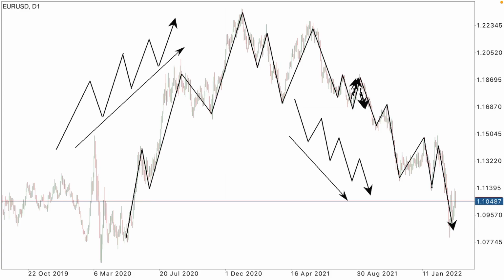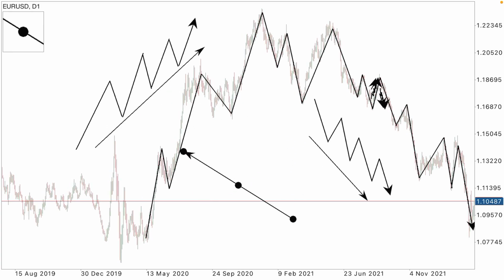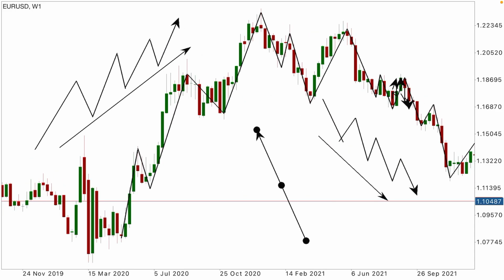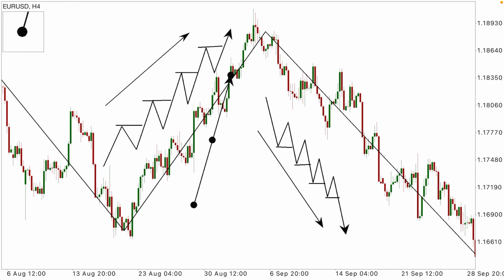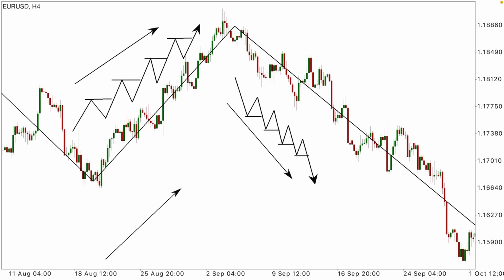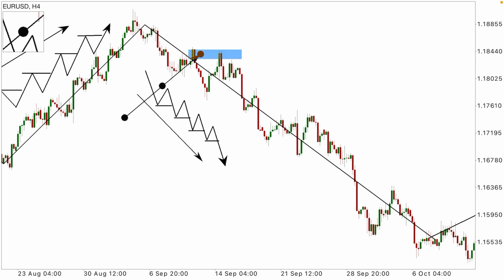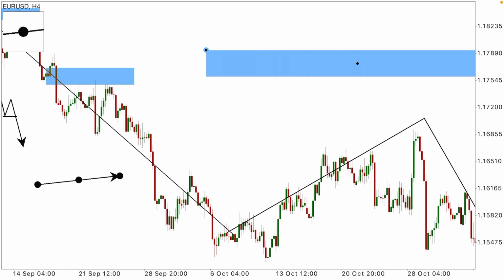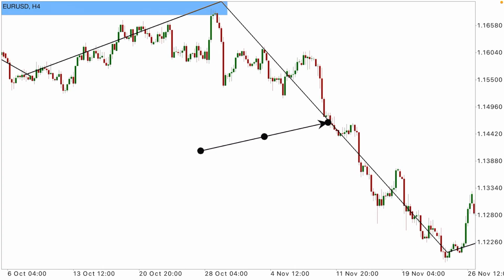Market Structure, Institutional Order Flow & Mitigation Simplified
You need to understand market structure or instructional order flow, else you’ll always be at the wrong side of the market and continue to struggle with the market.

This video explain in simple terms the key to understanding and trading the forex market profitably, just as the banks do.